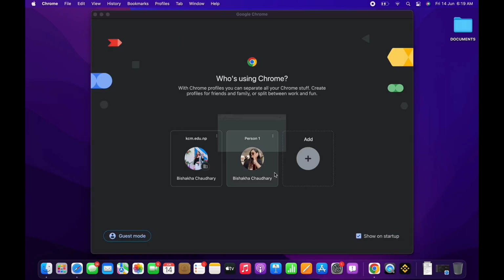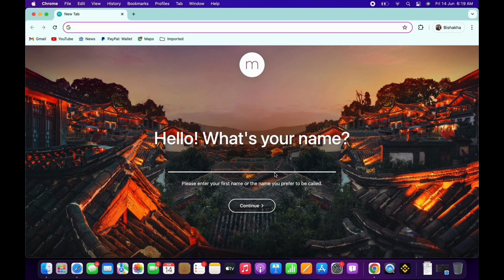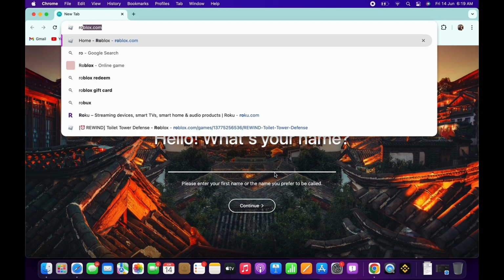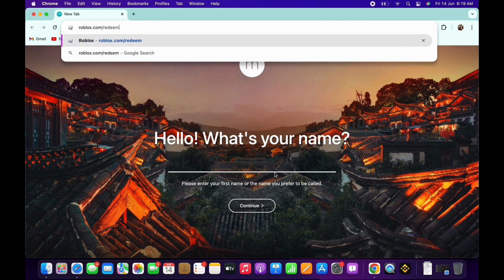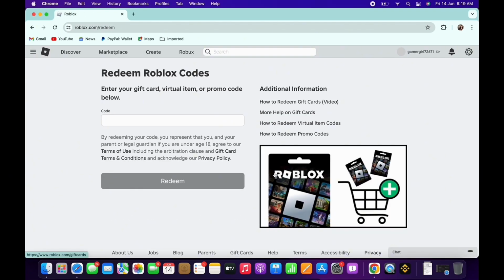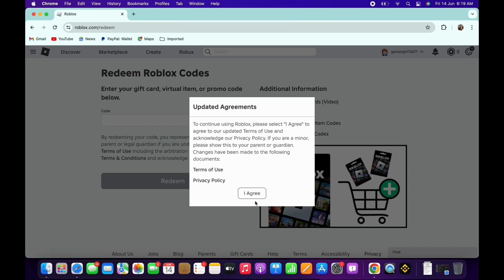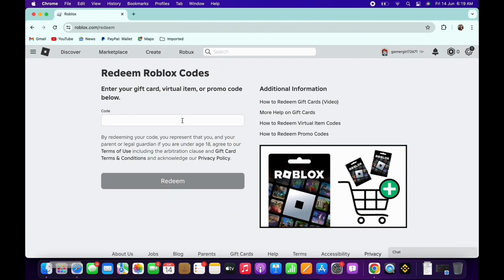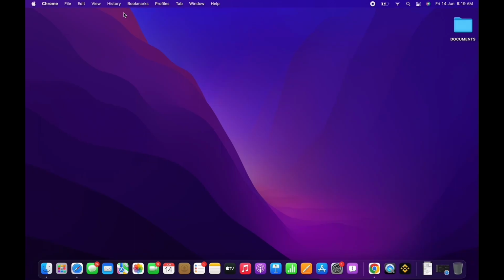How To Redeem Roblox Gift Card (Full Guide)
Got a Roblox gift card and wondering how to redeem it? This step-by-step guide for 2024 shows you how to easily redeem your Roblox gift card and get Robux or other in-game items.

In this tutorial:
0:00 - Introduction
0:05 - How to Redeem Roblox Gift Card (STEP-BY-STEP GUIDE 2024)

Learn how to redeem your Roblox gift card and use it to purchase Robux or unlock exclusive items in your favorite Roblox games. This video provides detailed instructions on accessing the Roblox website or app, navigating to the Redeem Roblox Card page, entering your card's PIN, and confirming the redemption process. Start enjoying your Roblox gift card rewards today!

Redeem your Roblox gift card and dive into the world of Roblox with new in-game purchases!